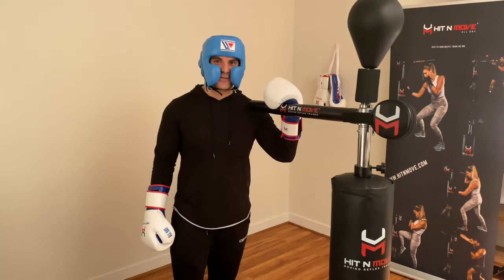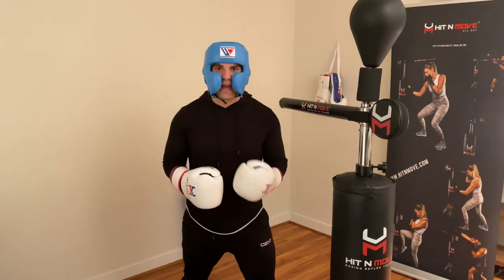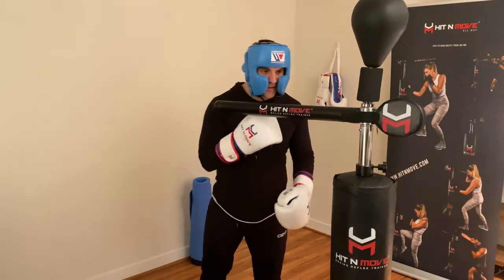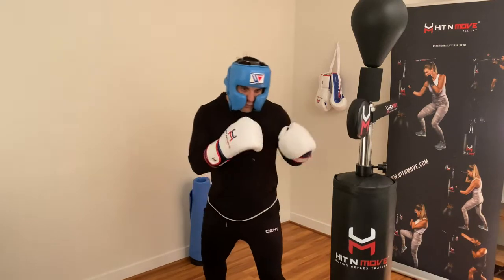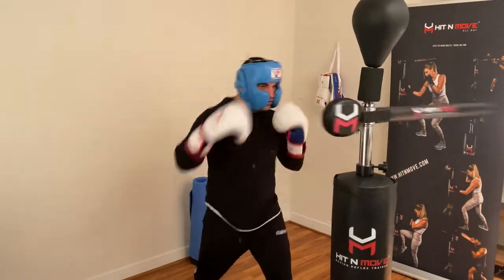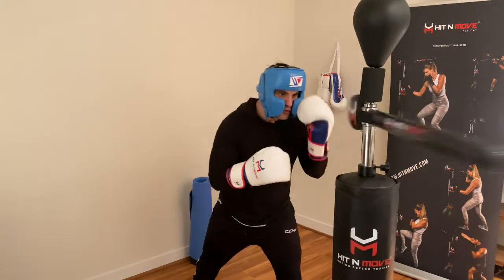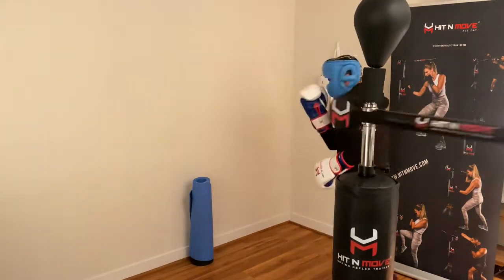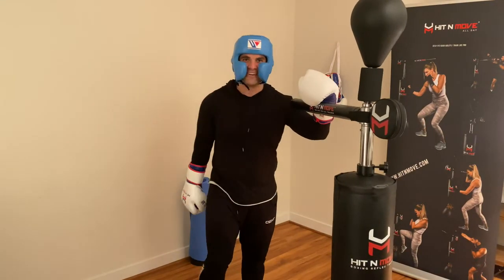Pull Counter Practice on Hit N Move (Jalil Hackett and Jahmal Harvey)